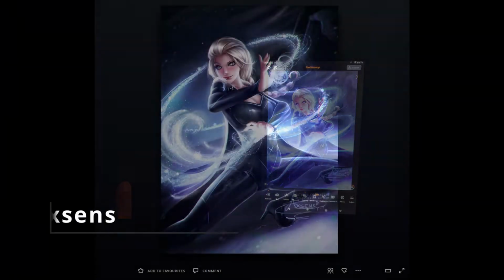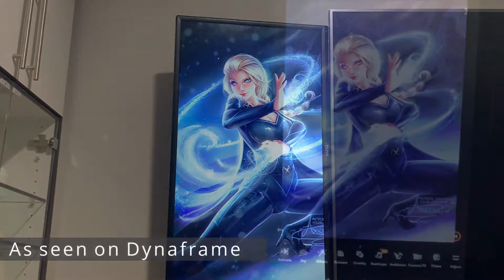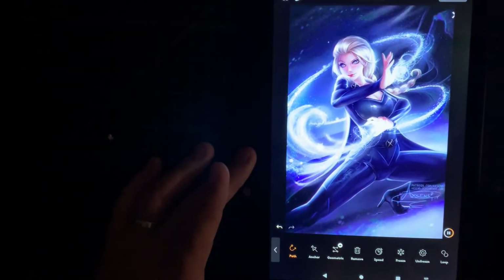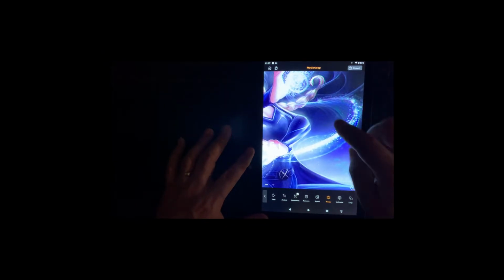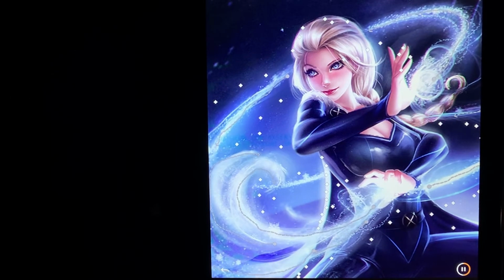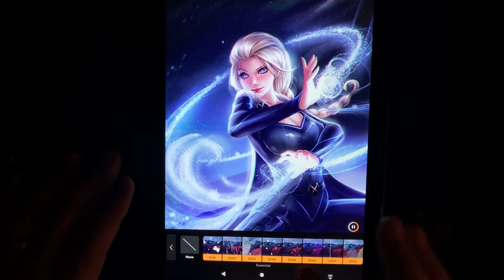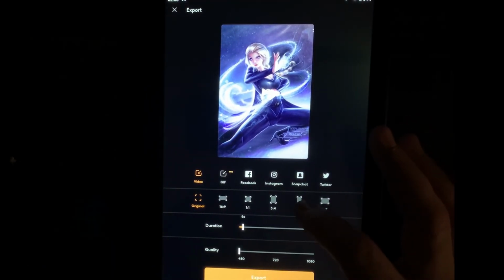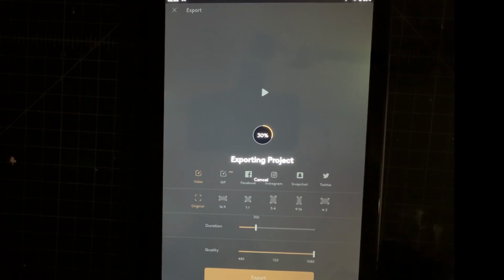How to Animate Pictures for free! Plotograph tutorial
Plotagraphs are powerful yet easy ways to animate images and make them almost..magical.  This tutorial will show you how to do it using free software available on android or iOS called Motionleap.  It allows you to animate images quickly and easily using a phone app.

Motionleap has a free version, a subscription option, and a full version option.  in this video we'll explore the free option using the Android version (The iOS version is currently slightly different).  What is shown here was all done with the free version. This video was created to help those with Dynaframes to easily and quickly create exciting content that really makes that project shine.

If you haven't seen my Dynaframe videos, there are several, and you'll find the best into here:
Werble tutorial (iOS only, but also a fun way to make content!)

If you make any cool artwork that you'd like me to share, please feel free to let me know!

CREDIT
Special thanks to Axsens for making amazing art, you can find the source of this art and follow her at the following:
(Content warning: Her artwork is racy and contains pinups. )